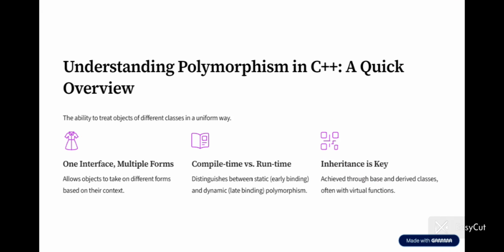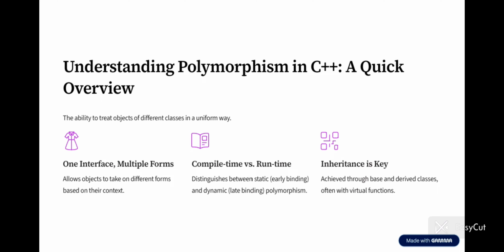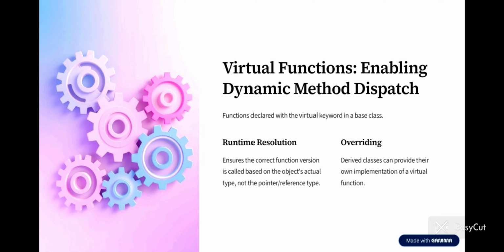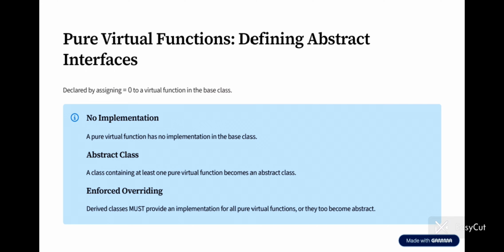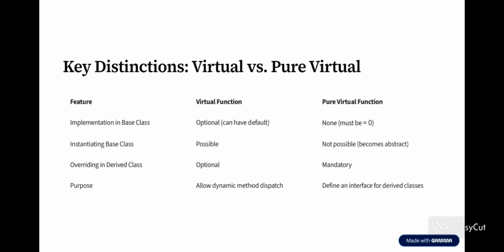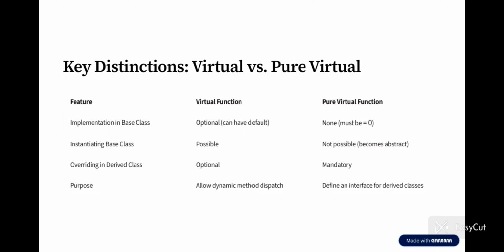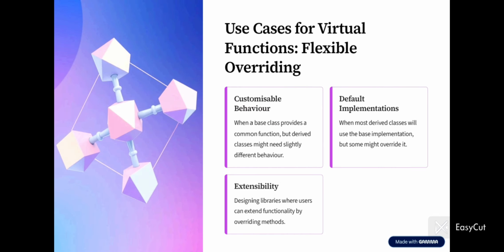Virtual vs pure virtual function